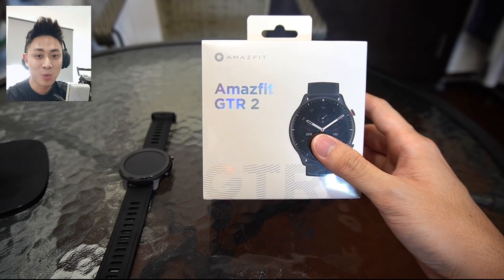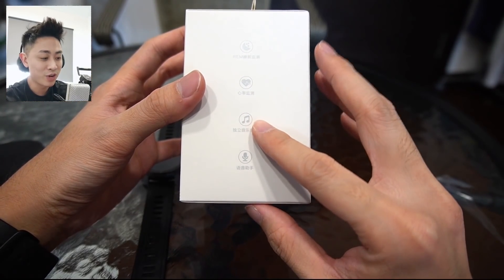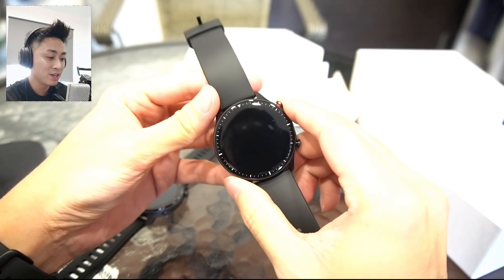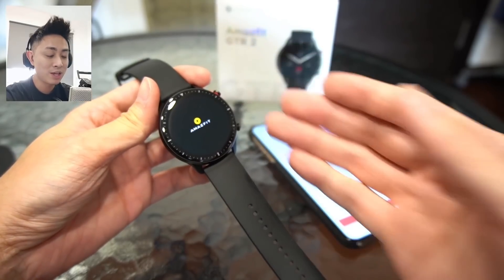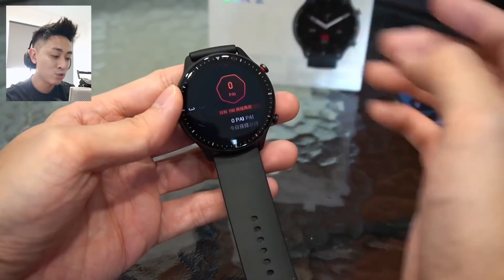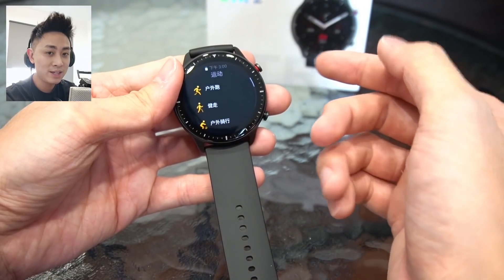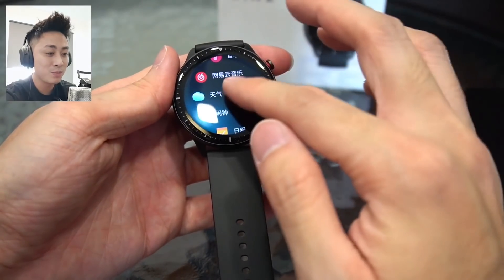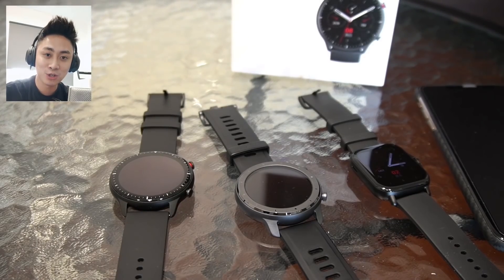Amazfit GTR 2: THIS IS IT! Full Unboxing & In-Depth Walkthrough! So Good!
The Amazfit GTR 2 is finally HERE! At the price of RMB999 (US$150), it comes with a few important updates to the year-old GTR. This includes an SpO2 sensor, internal memory, a microphone, and more! Battery life is still a cool 14 days here according to Amazfit. Watch the video to learn more about this brand new smartwatch!

Massive THANK YOU to Dasher for passing me this review unit!